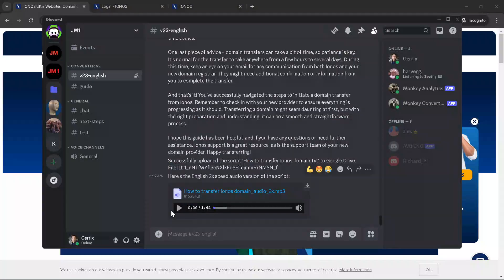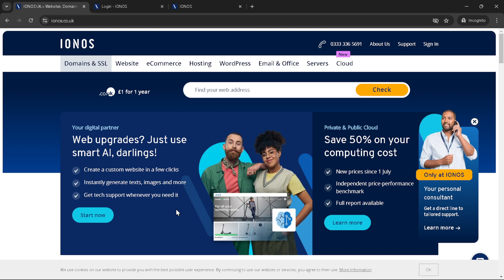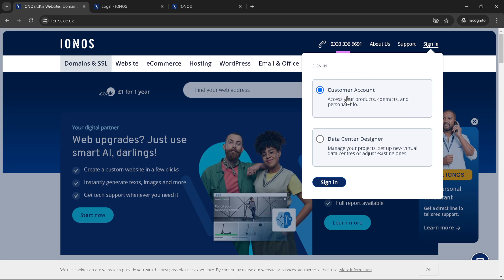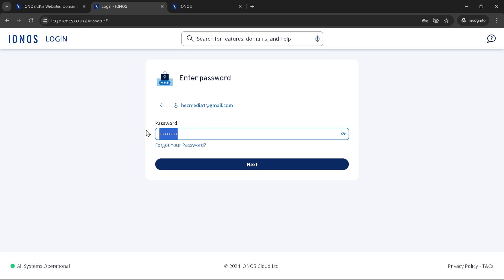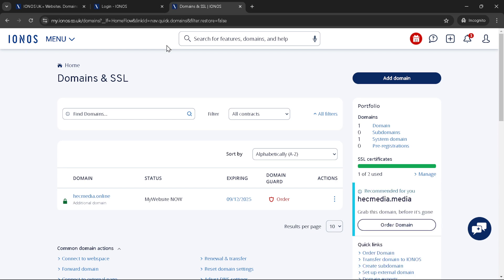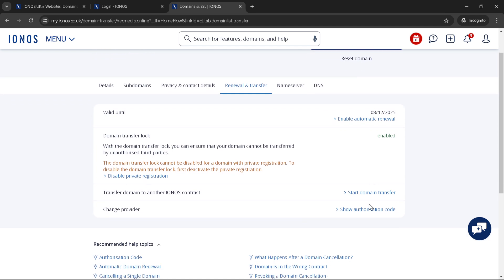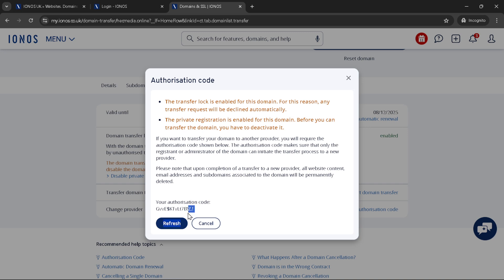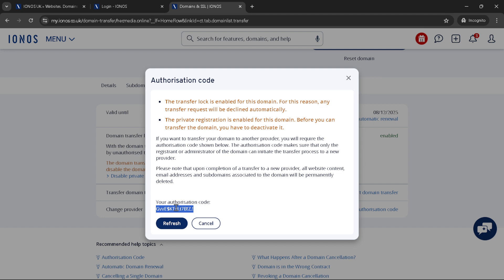How to Transfer Ionos Domain (Full 2024 Guide)